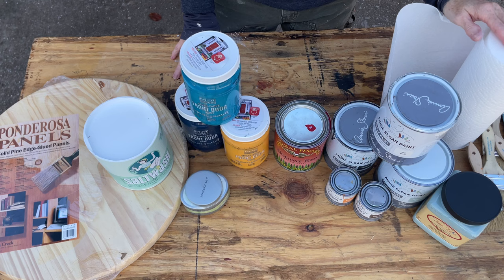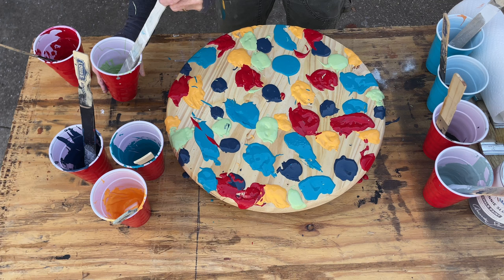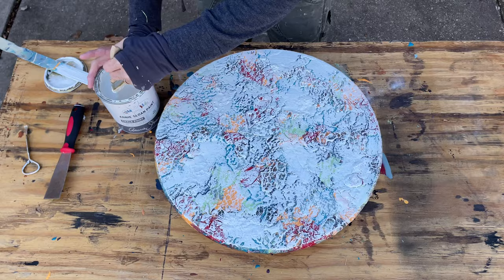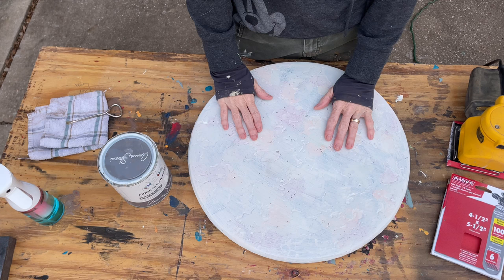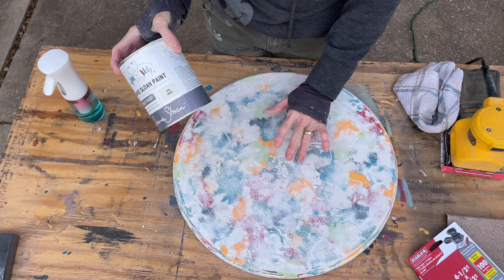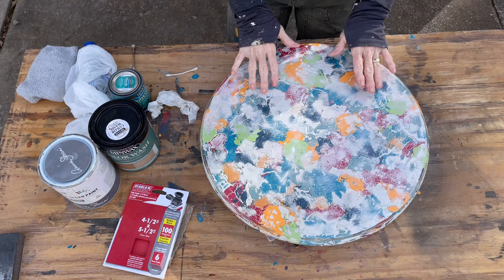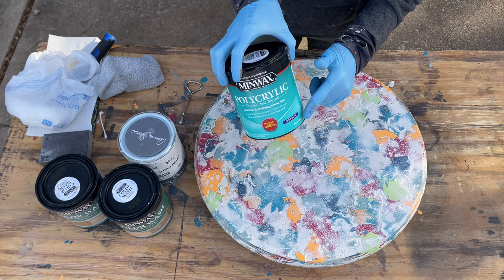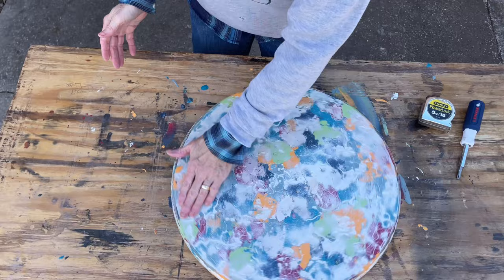Make Something Unique/Valuable With Salt Paint || Colorful Turntable || DIY || HOW TO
Follow along as we use Salt Paint to make a very colorful Lazy Susan Turntable. Great for dinner tables, countertops, picnics, and anything that needs a rotatable sharing space!

🔗 LINKS PERTAINING TO THIS VIDEO:

🔗 Round wood piece:

🔗 Amazon Lazy Susan 6'' Turntable:

🔗 Never Fades Front Door Paint from Modern Masters: colors-Optimistic/Tranquil/Seren

🔗 Dixie Belle Chalk Paint:

🔗 Annie Sloan Chalk Paint: colors- Graphite/ Old White/ Hon Fleur/ Barcelona Orange

🔗 General Finishes Milk Paint:

🔗 Lowes:Valspar Latex Satin paint color -Greenhouse

🔗 Minwax Polycrylic:

🔗 Minwax Colorwash: colors- Barnwood/Whitewash

🔗 Poudre Saltwash:

🔗 Home Depot Dewalt Sander:

⏱️Timestamps:

0:00 - Intro/What You Need
1:18 - Making the Salt Paint
2:35 - Preparing Workspace & Piece
3:23 - Applying the Salt Paint
4:15 - Improvising With a Blow Dryer
4:47 - Touching Up the Edges
5:21 - Filling In Missed Spots
5:32 - Inspecting Piece After Cure Time
6:21 - Applying White Paint To Tame the Piece Down
7:45 - Letting Paint Dry & Beginning Sanding
11:22 - Cleaning Up Piece & Work Space
11:48 - Applying Second Coat of White Paint
11:23 - Letting Dry & Sanding… Again
15:19 - Sanding Bottom & Prepping for Stain/Poly
16:45 - Applying Stain on Edges & Bottom
18:15 - Sanding Bottom/Stained Edges After Coat of Stain
18:46 - Applying Poly on Painted Side
19:37 - Sanding Between Poly Coat
20:15 - Applying Another Coat of Poly
20:37 - White Washing Stained Areas
22:15 - Switching to Matte Poly & Applying 3 Coats
22:47 - Applying Another Coat of White Wash on Exposed Wood Areas
23:04 - Installing Turntable Hardware
25:09 - Looking Over Piece & Getting Overly Excited